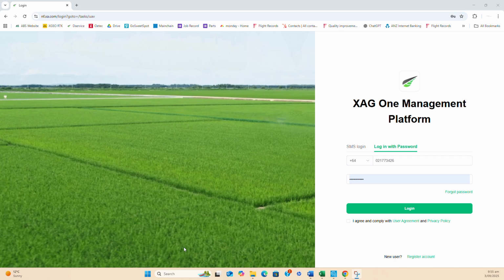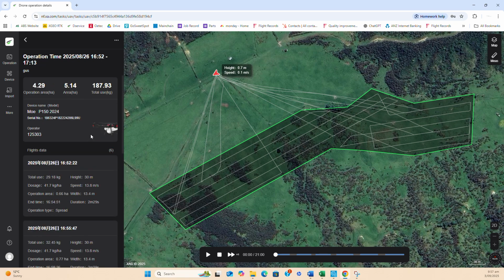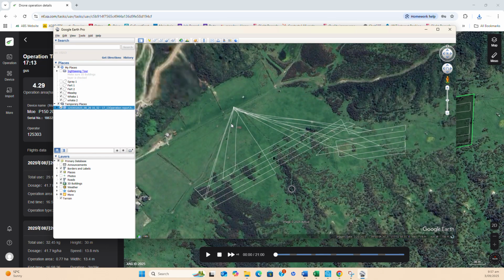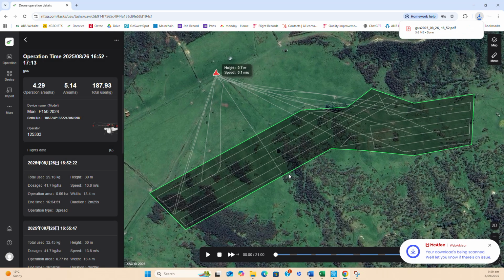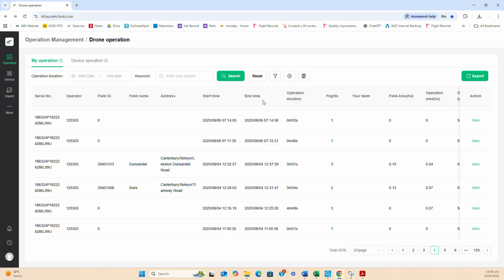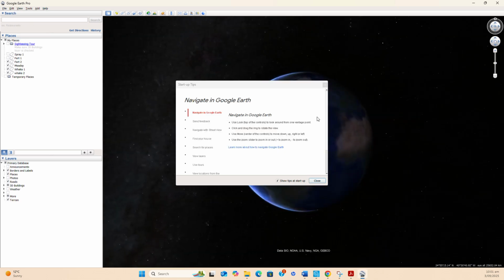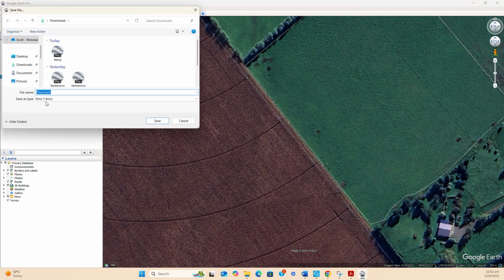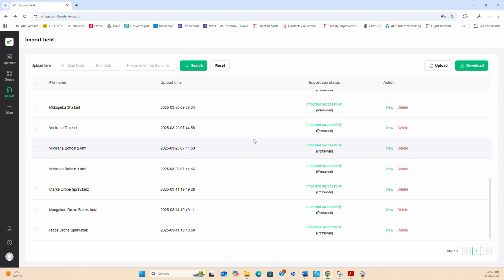XAG Spray Drone FMS and Back End Data | Tutorials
Join us as we do a quick walk through of the XAG back end. See how to upload KMLs as well as review all of your field data.

As always if you have any questions please give us a call anythime!